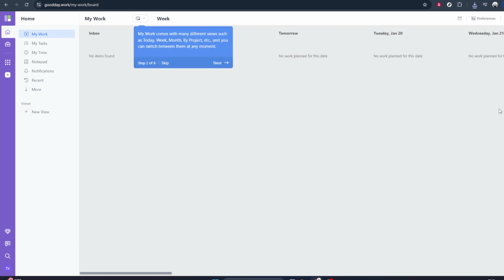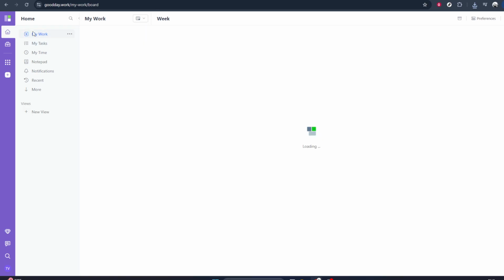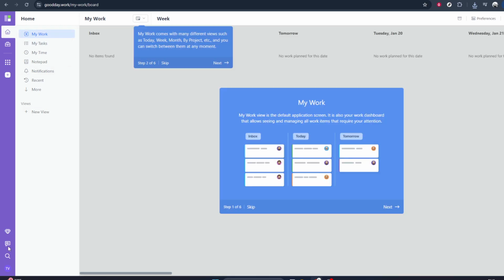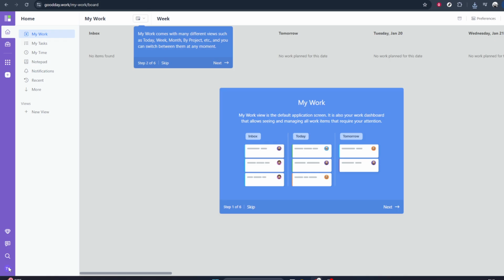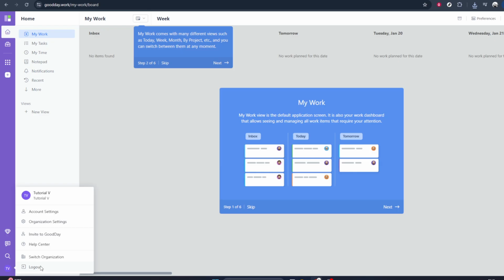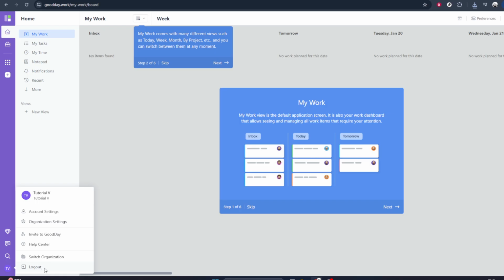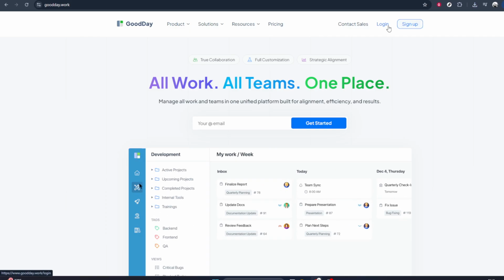How to Log Out in Gooday Work | FULL GUIDE 2026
In this video, you’ll learn how to log out of GoodDay Work safely and efficiently to secure your account and workspace. Follow along step by step as I show you how to sign out from the web and mobile app versions of GoodDay Work.